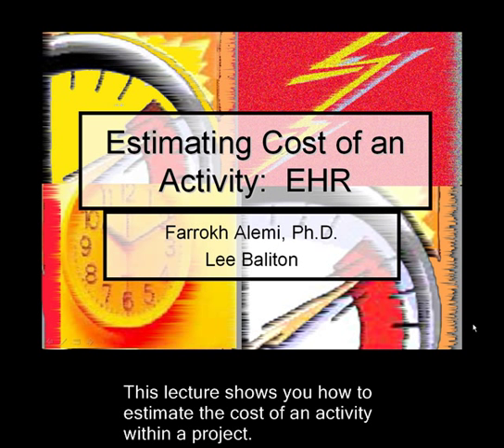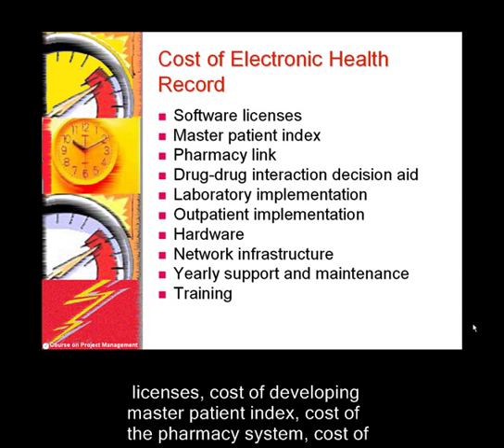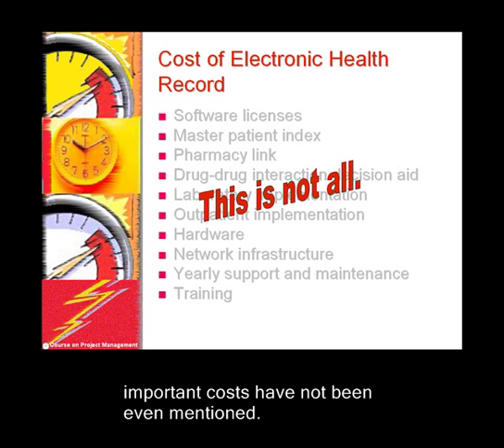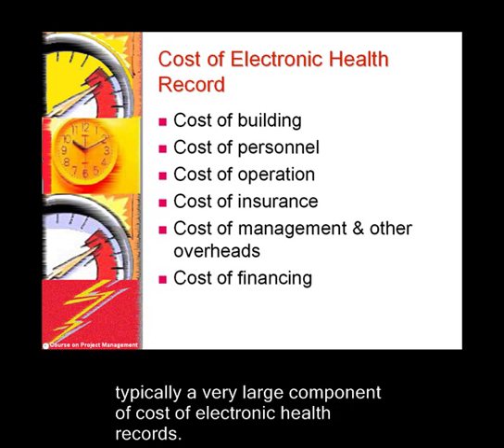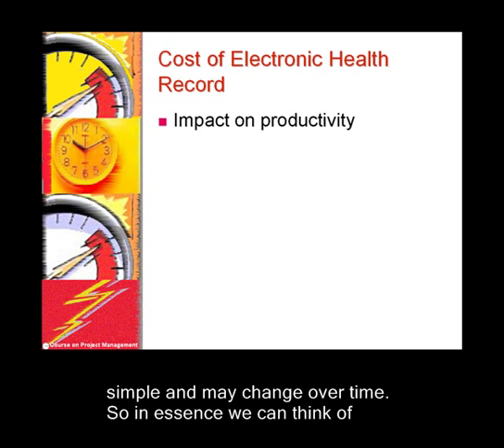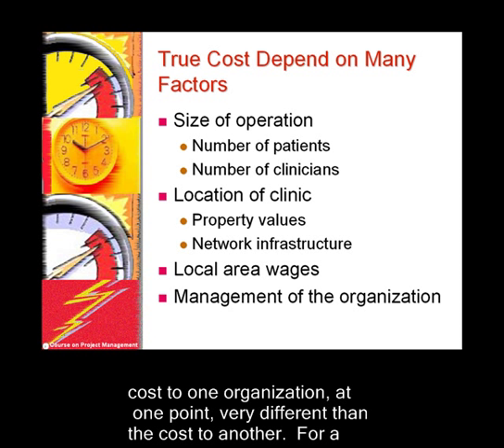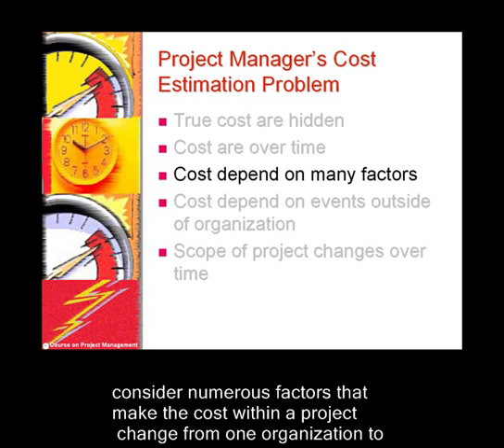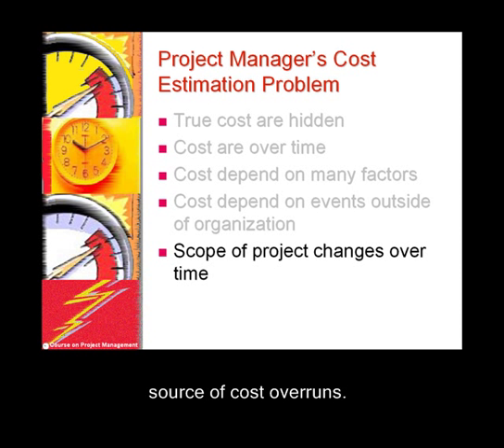Cost of Electronic Health Records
This lecture shows you how to estimate the cost of an activity within a project.  This is Part One of three sections.   This video was organized by Farrokh Alemi and is part of